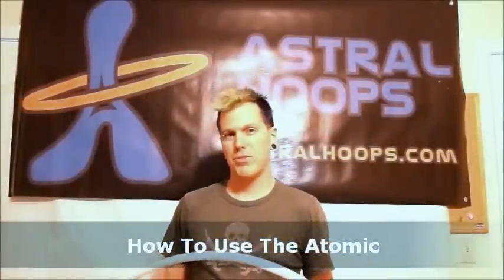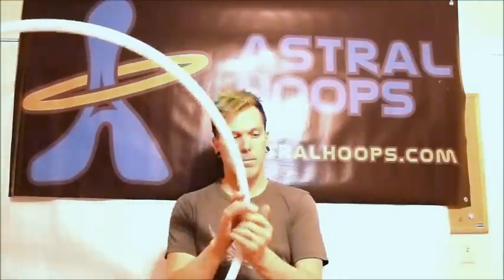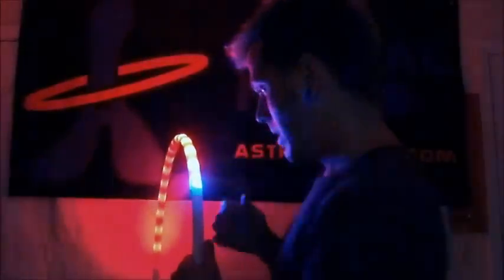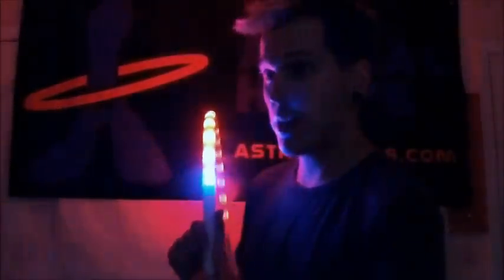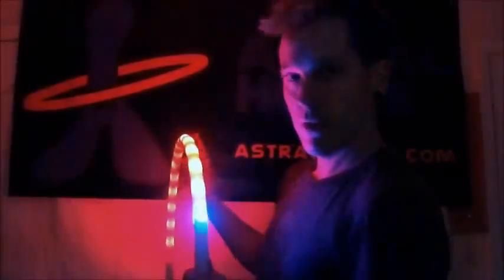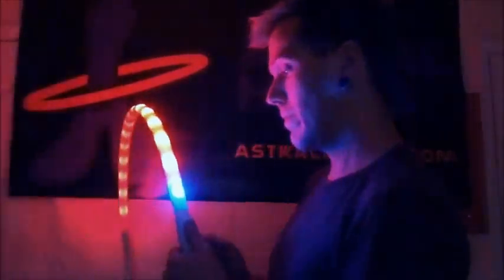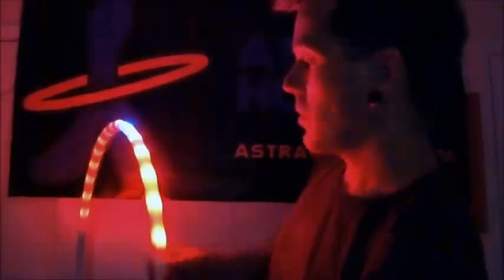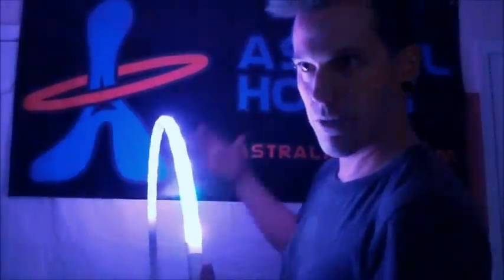How To Use The Atomic Astral Hoop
Learn how to use the menu to select from the 90 modes on the Atomic Hoop.